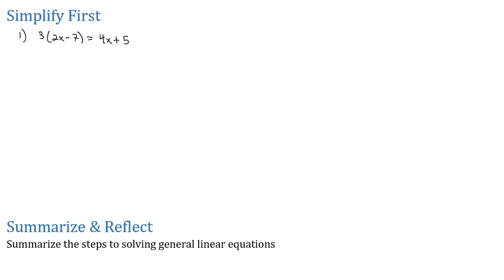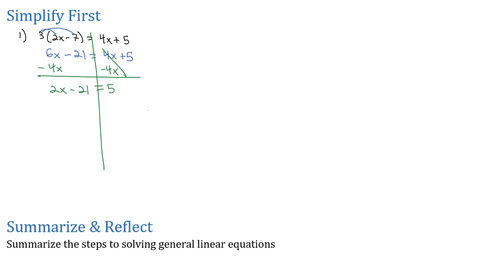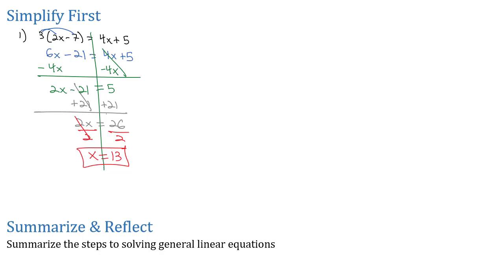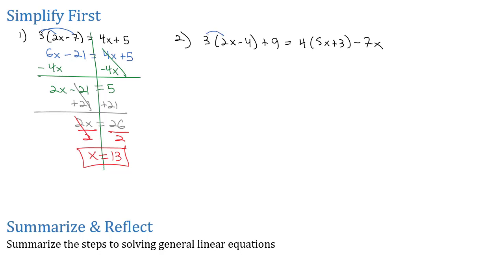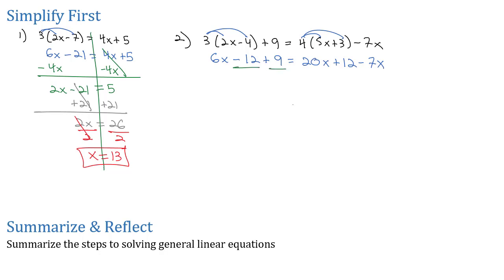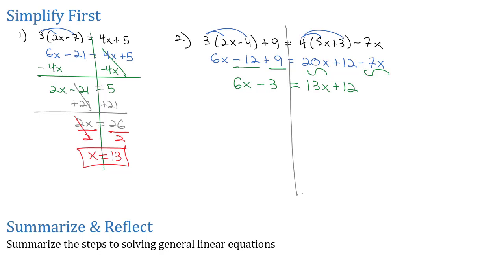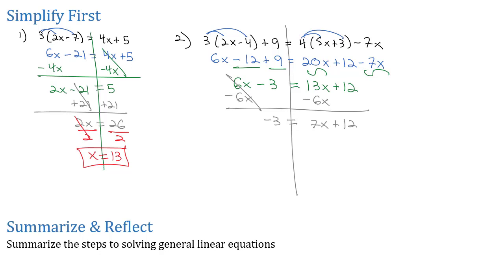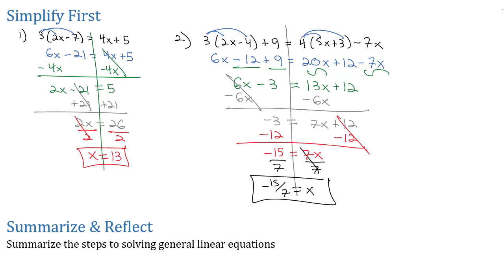General Linear Equations B